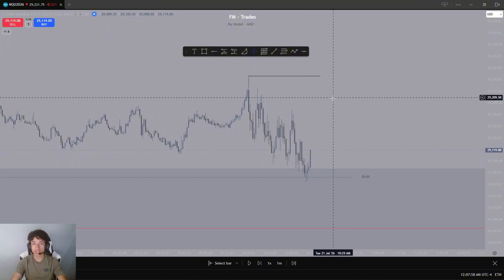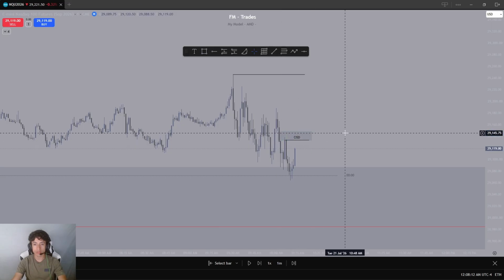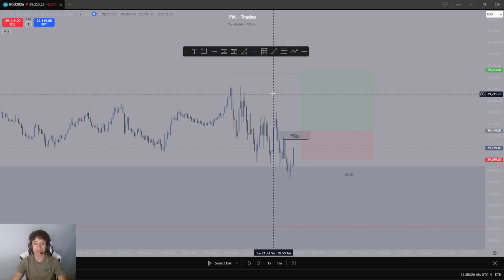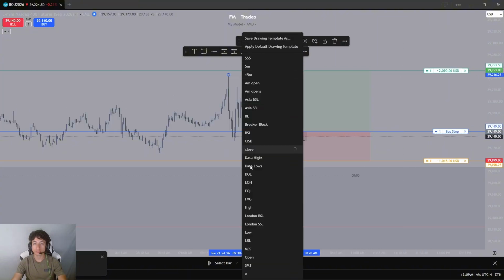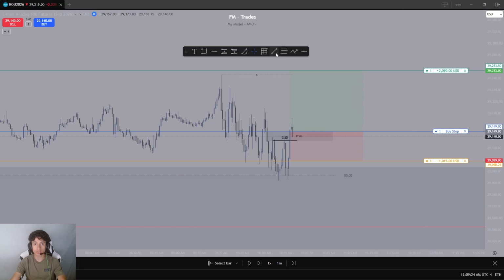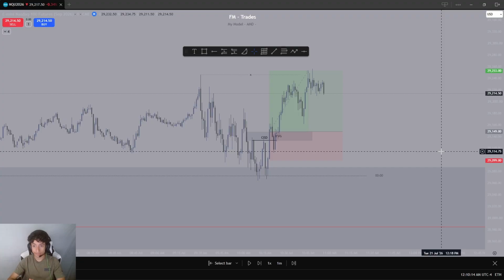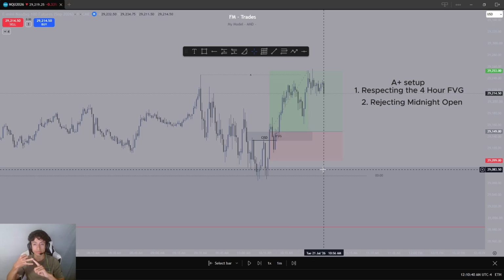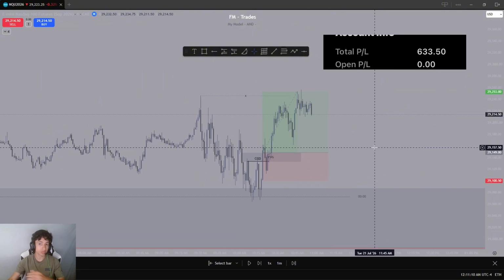The Highest Probability Entry I've Found (ICT) 80% Win Rate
In this video, I break down the exact model I use to consistently find high-probability entries on Nasdaq futures using ICT concepts.
You'll learn:
✅ How I identify my gray-box entry zones
✅ How I build daily directional bias
✅ Why I wait for price to reach premium/discount areas
✅ How I use CISD + IFVG for confirmations
✅ How I avoid low-quality setups
✅ The exact model responsible for my high win rate
This isn't about taking every trade—it's about waiting for price to come to you.
If you're struggling with entries, this strategy can help you become more patient and more consistent.
📈 Concepts Covered:
Inverse Fair Value Gaps (IFVG)
CISD (Change in State of Delivery)
PD Arrays
Market Structure
Premium & Discount
Nasdaq Futures (NQ)
What's your biggest struggle with entering trades?